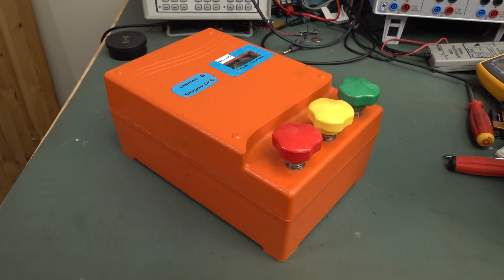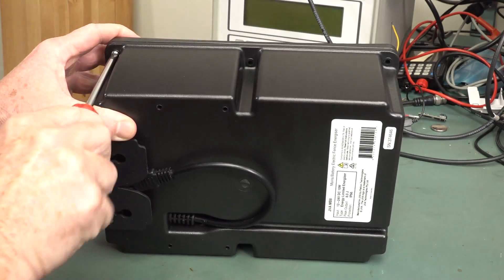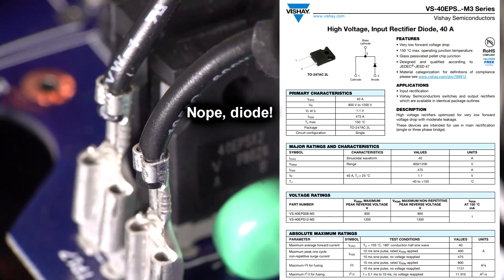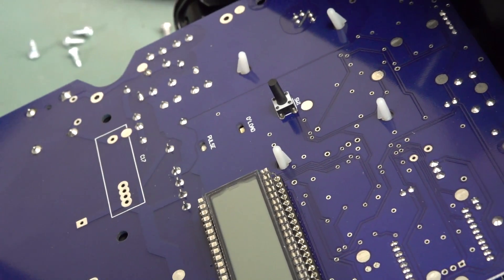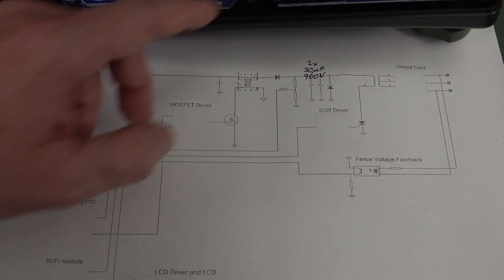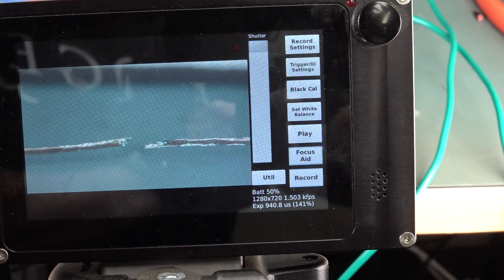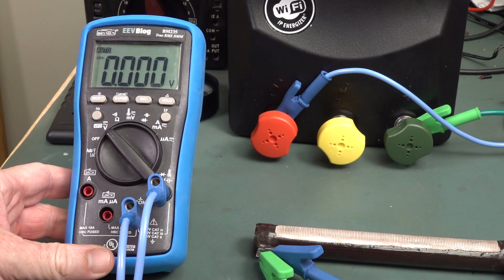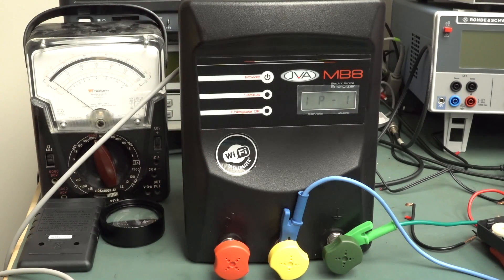EEVblog #1292 - $2 Meter vs JVA Electric Fence Controller!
Multimeter destruction and high speed camera time!
Follow up to the dumpster electric fence controller.
The designer and CEO of Pakton Technologies Paul Thompson sent in a new one for us to play with!